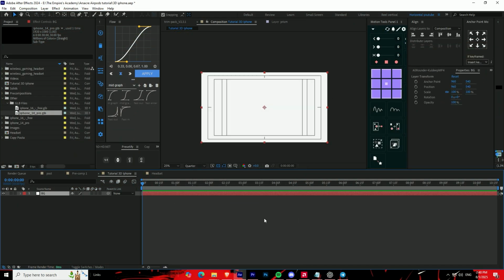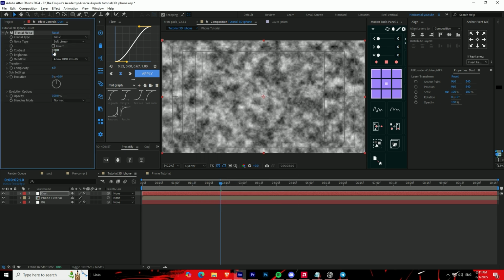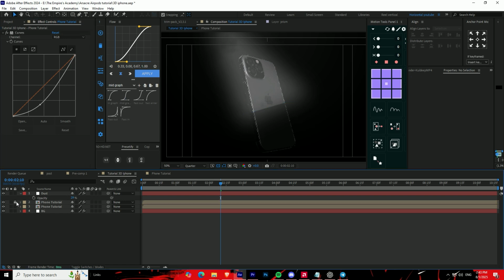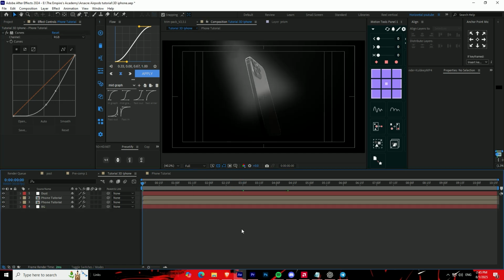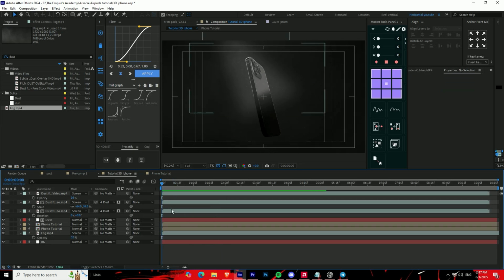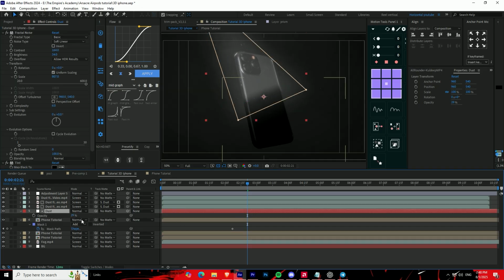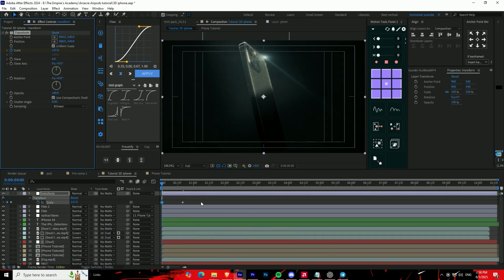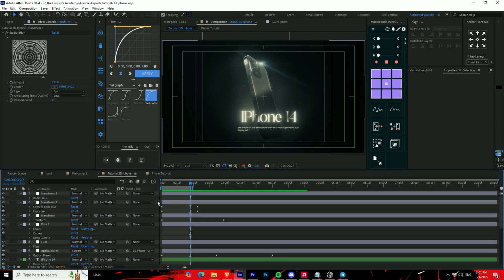Creating INSANE 3D iPhone Animation – After Effects Tutorial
In this Advanced tutorial, I break down how I made this 3D iPhone cinematic animation from scratch.
Perfect for aspiring animators—grab your tools and follow along!